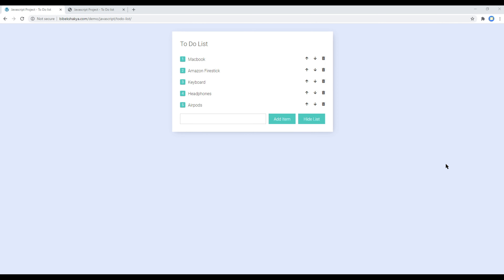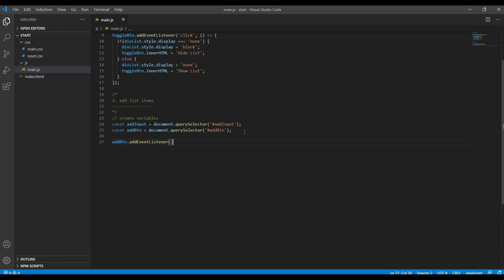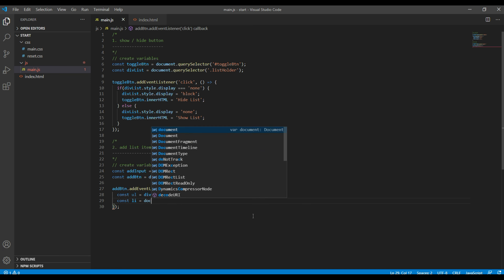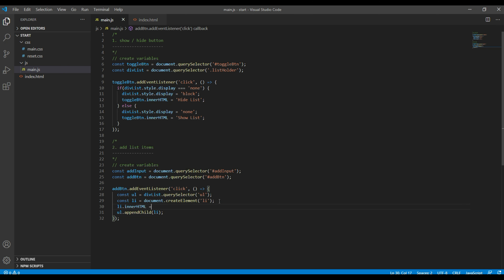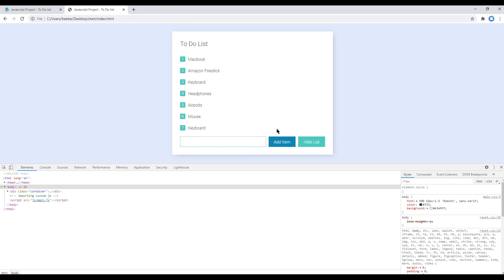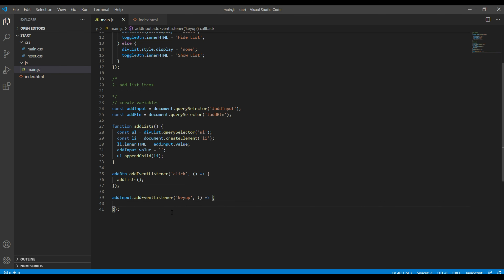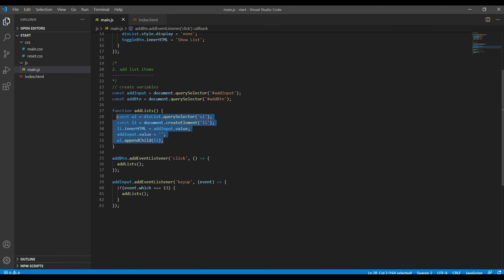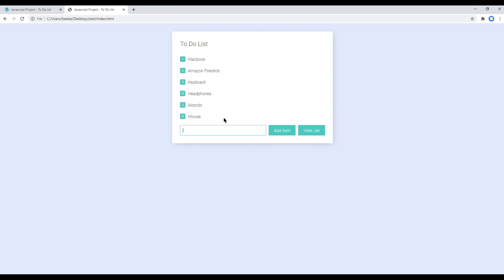JavaScript #3 - Add list item using button or enter key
Introduction:
In this tutorial, I'll show you how to add list item using button or enter key.